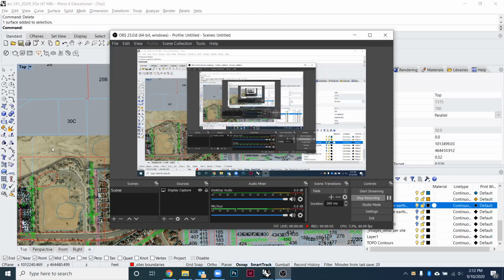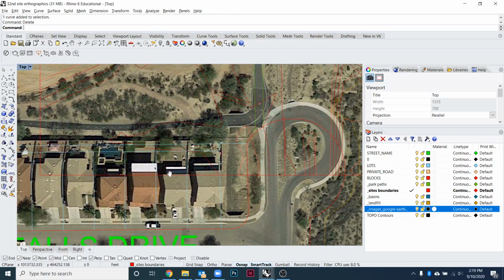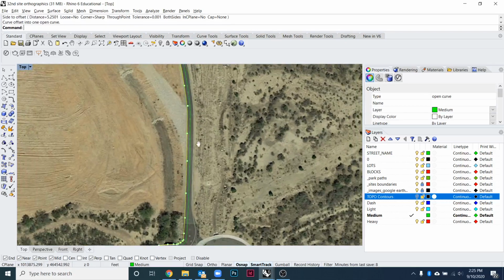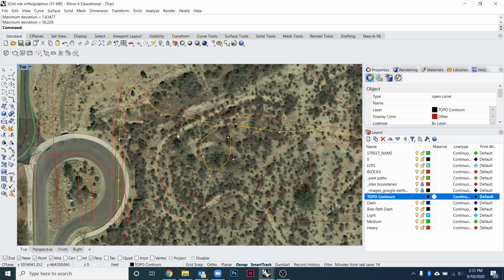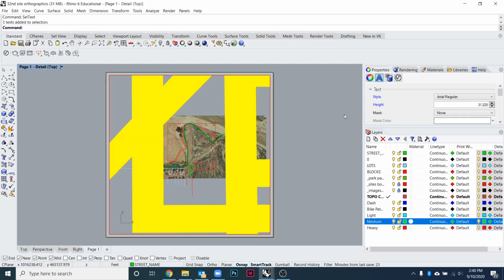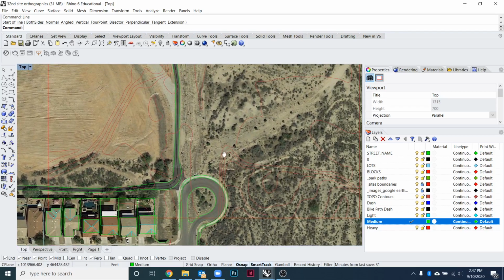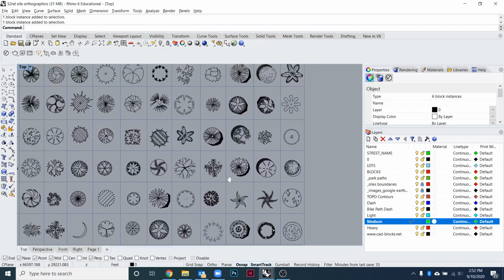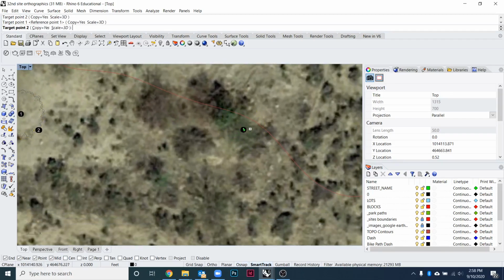ARC 241 2020f P2a Part 02 Site Orthographics